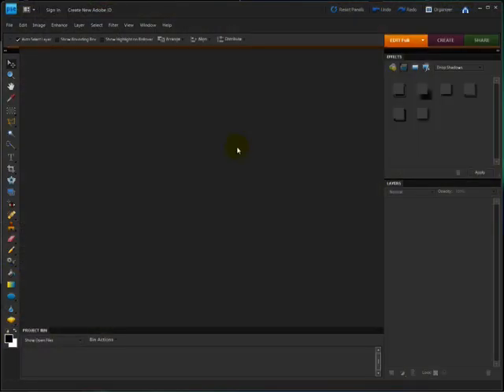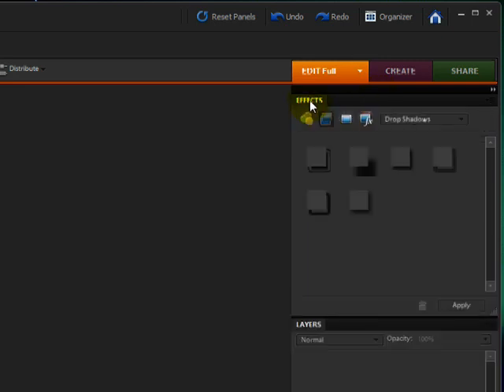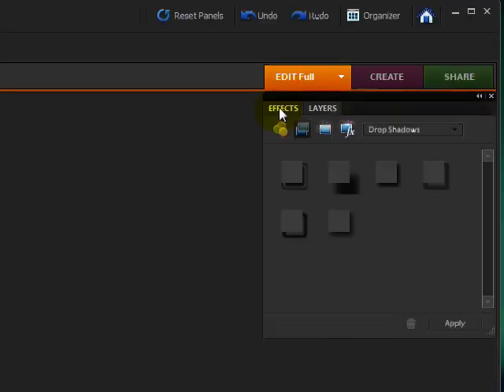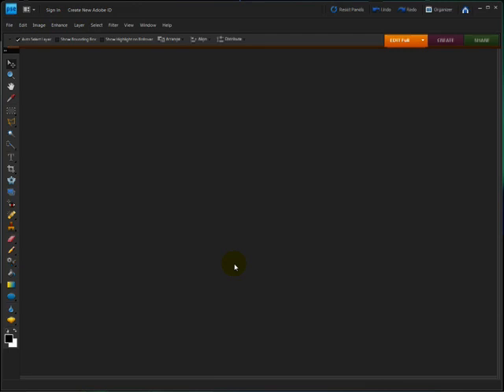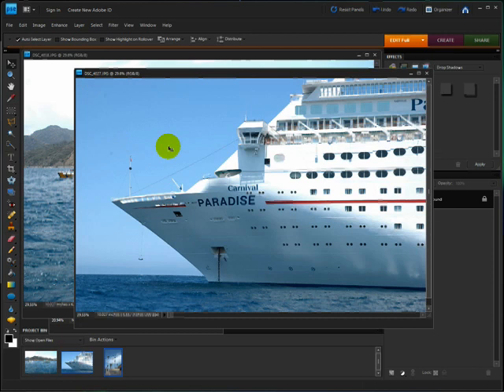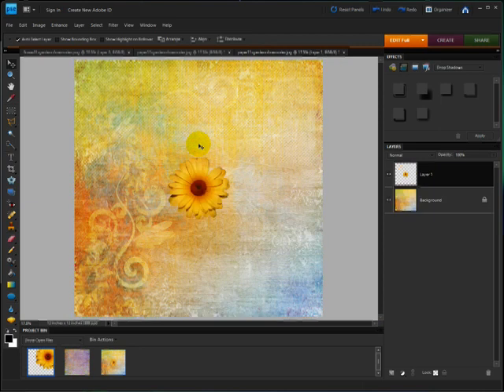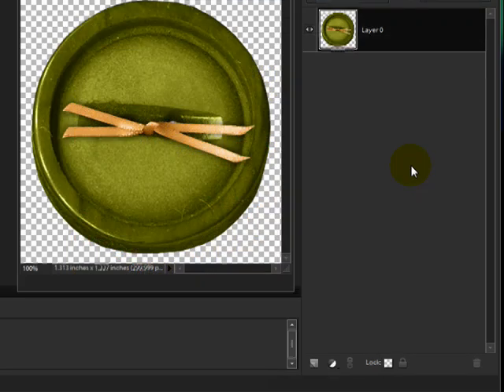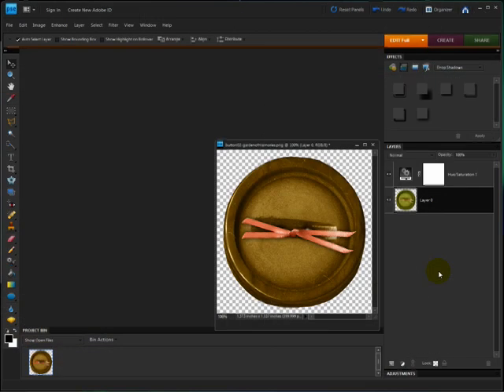Photoshop Elements 8 Review - User Interface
Check out these changes to the Photoshop Elements 8 user interface. Review by Linda Sattgast, Adobe's Scrapbooking Expert.